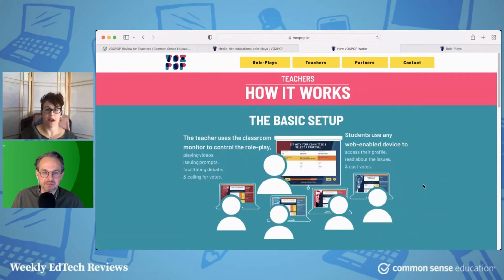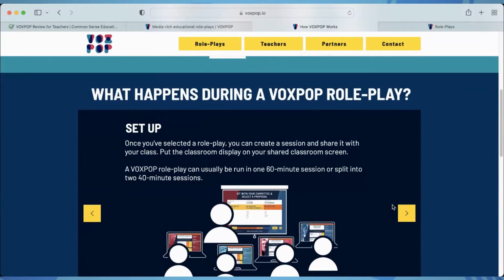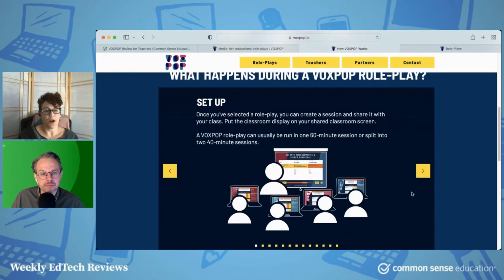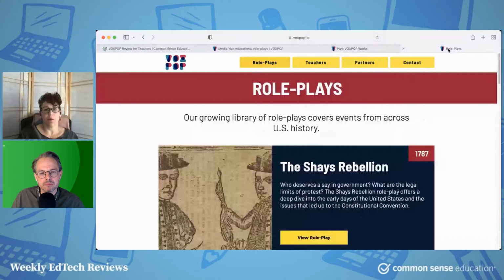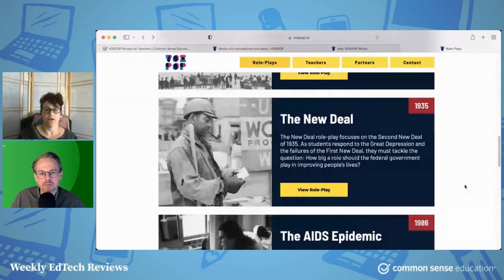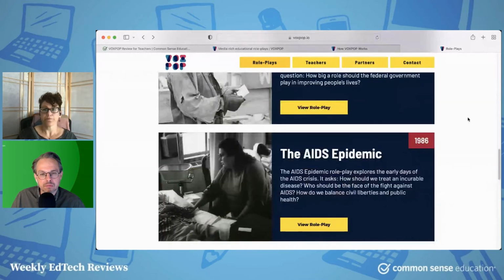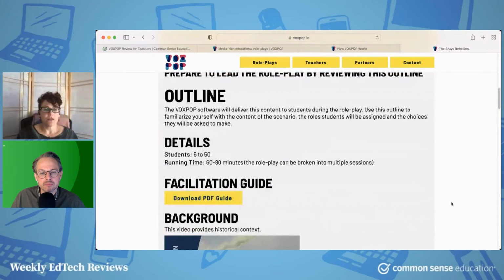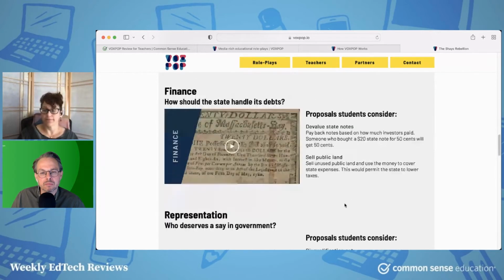VOXPOP: No Fuss Spin on Student Debate and Roleplay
The VOXPOP website gives teachers the opportunity to use role-play-based simulations to explore essential events from American history. With almost all preparation and materials included in the VOXPOP site, you can involve your class in an active examination of Shay's Rebellion, the Nullification Crisis, the Dorr Rebellion, the New Deal, the Pullman Strike, and the response to the AIDS epidemic. VOXPOP will take care of assigning students to different stakeholder roles, provide all the materials for understanding basic content and perspectives, and help you facilitate students' analysis and discussion of how the United States evolved. They even offer suggestions for how you might use it during a 60-minute class or split it between two periods.

Though the simulations don't "cover" all the content related to each of these formative moments in American history, you can use the simulations to have each student learn essential content through active participation and analysis of competing ideas.